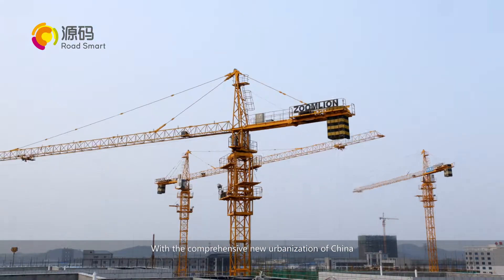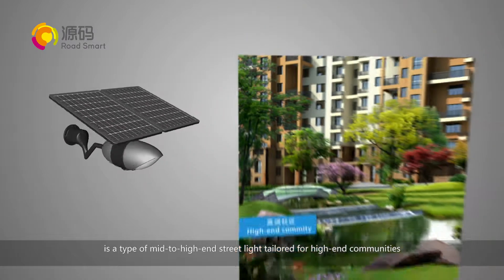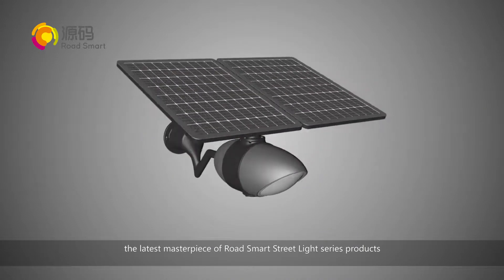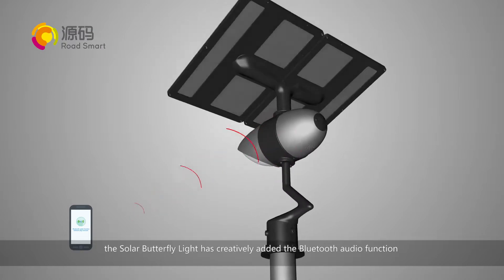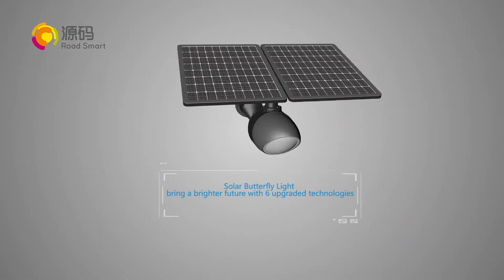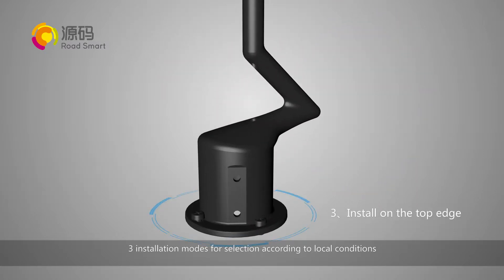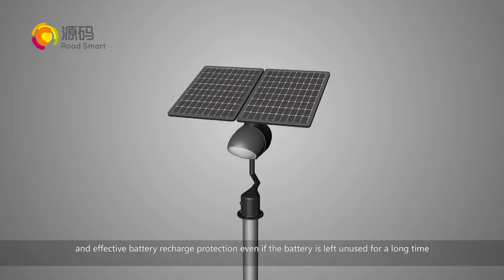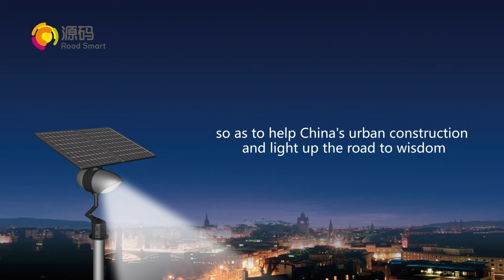Solar Butterfly Light